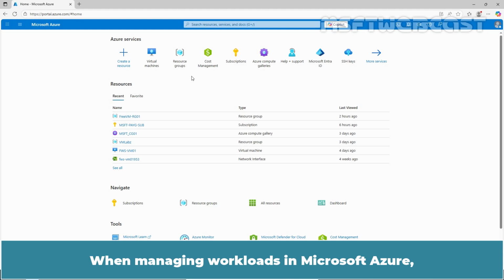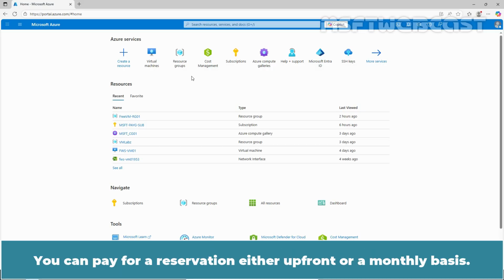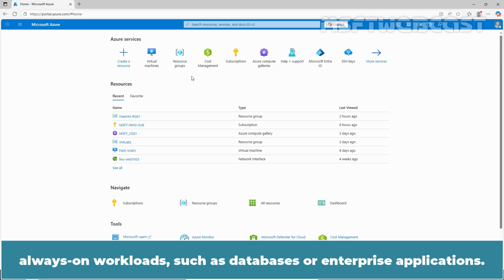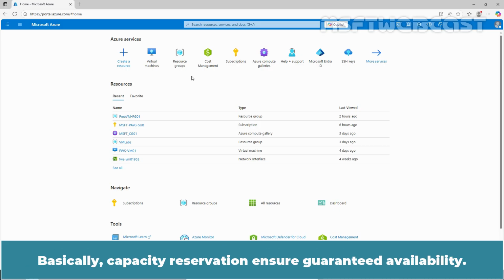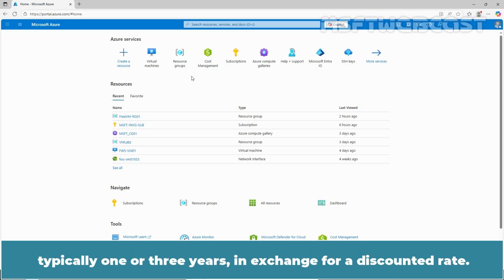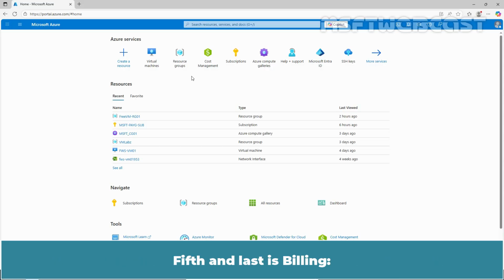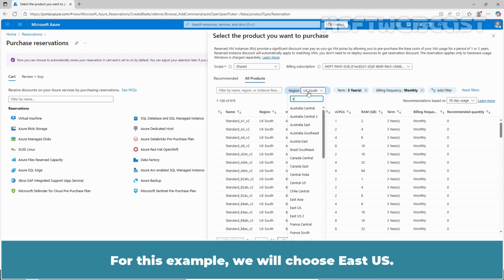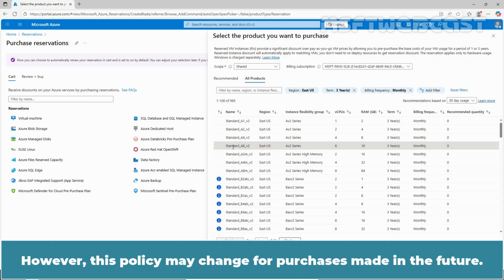32. Understanding Reserved Instances and Capacity Reservations in Azure | Cloud Cost Optimization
In this video, we dive deep into Azure Reserved Instances and Capacity Reservations, two powerful tools designed to optimize your cloud infrastructure costs and improve performance predictability.

What’s Covered in This Video:
◉ What are Reserved Instances in Azure?
◉ Benefits of Reserved Instances
◉ What are Capacity Reservations in Azure?
◉ Reserved Instances vs. Capacity Reservations: A Comparison
◉ How to Purchase Reserved Instances